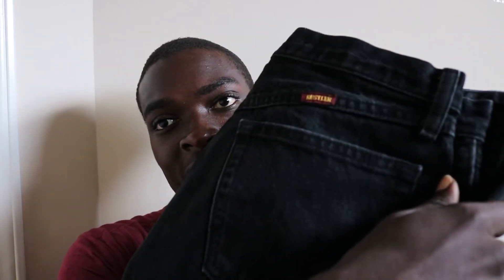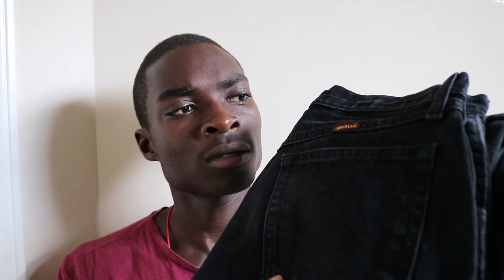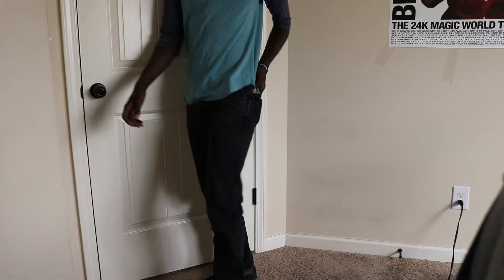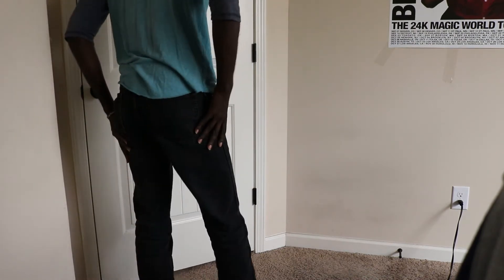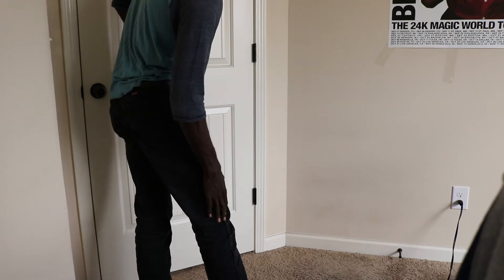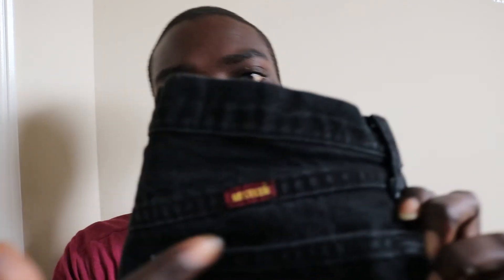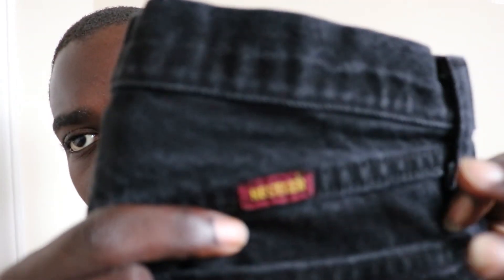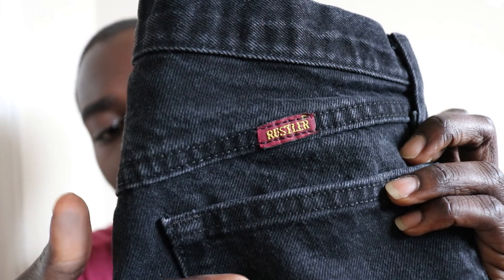Rustlers jeans review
A review about the rustler jeans from wrangler. leave a comment on what you think about the video and how I can improve.